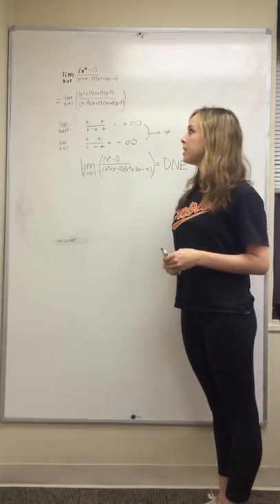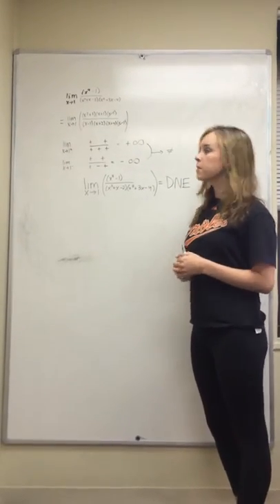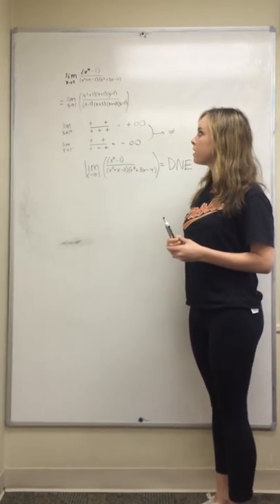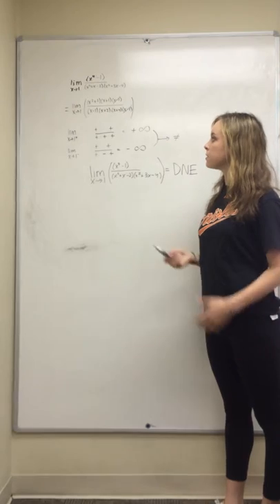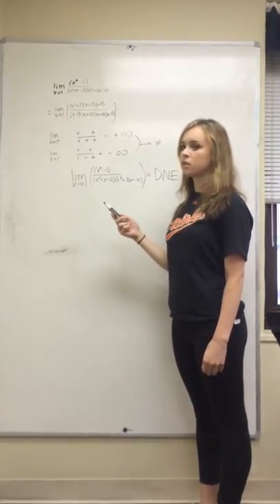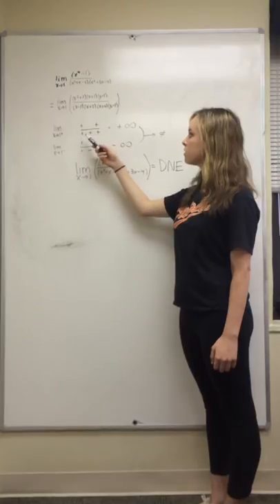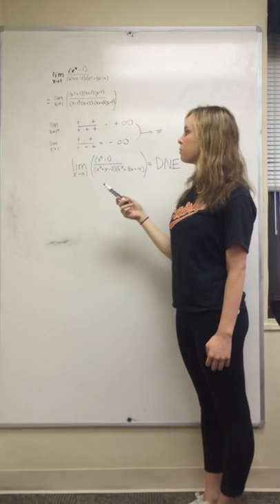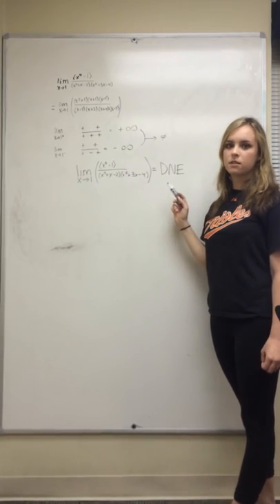Interactive Learning 32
the limit does not exist